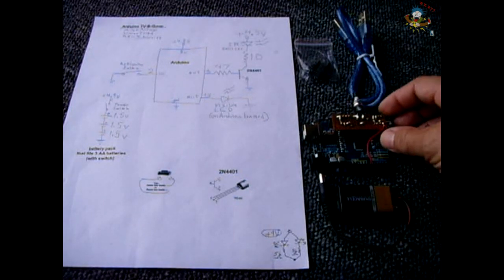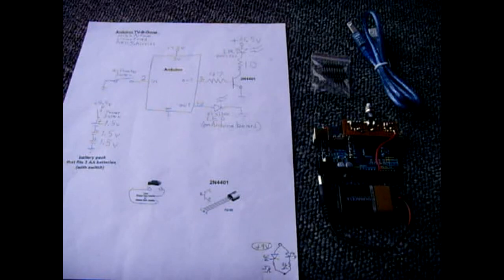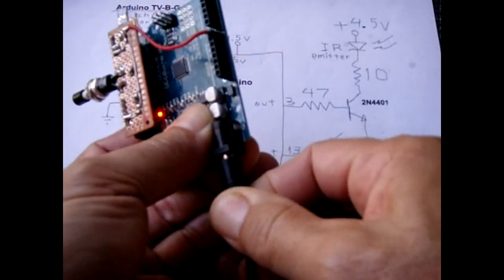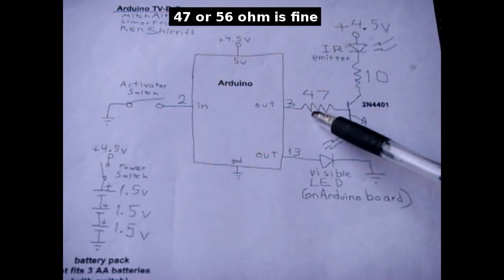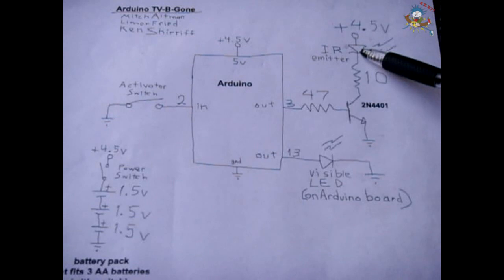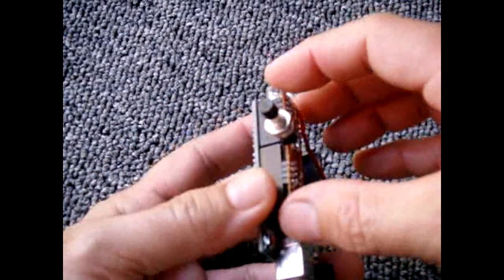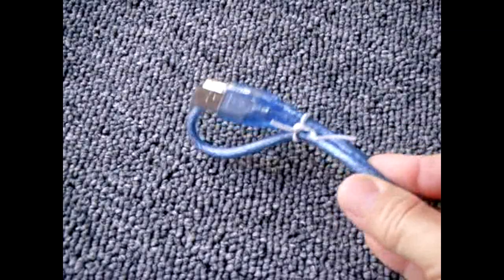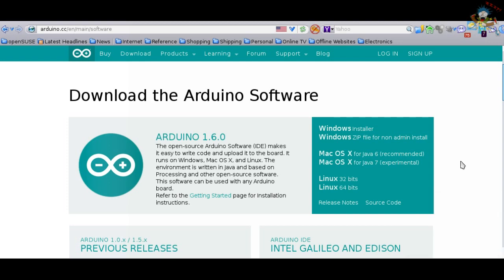How To Make ARDUINO TV-B-Gone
If you're looking for a well explained video on how you can make/program your own Arduino TV-B-Gone prank device, then look no further. This device will allow you to turn off virtually any TV at a considerable distance. Distance will vary depending on the Infrared LED beam angle(narrow or wide), desired current output, and the sensitivity level of the infrared receiver in the target TV.